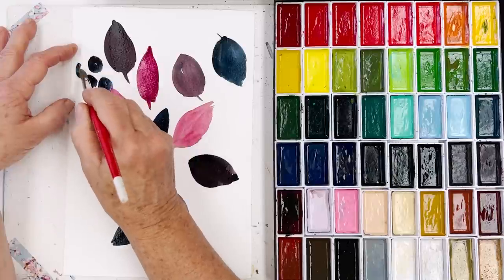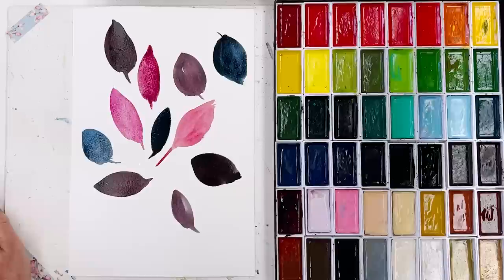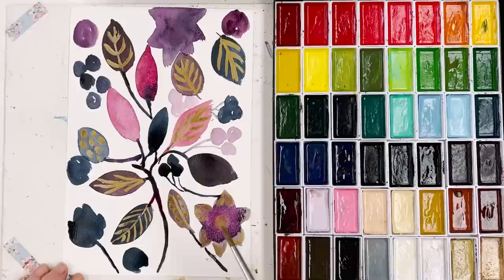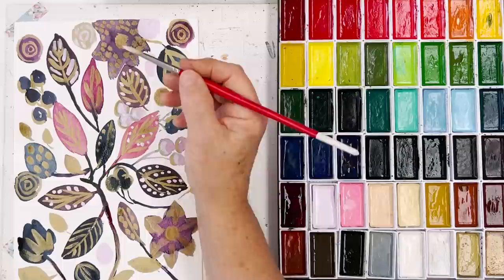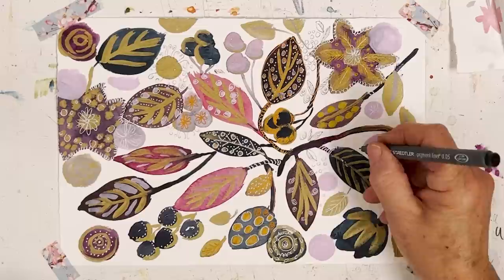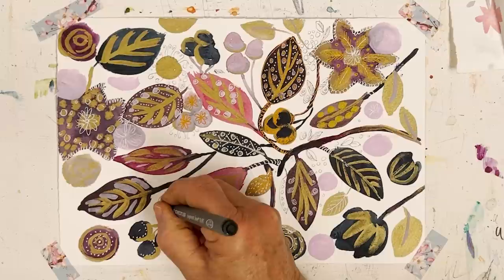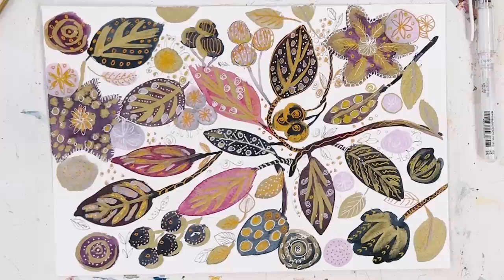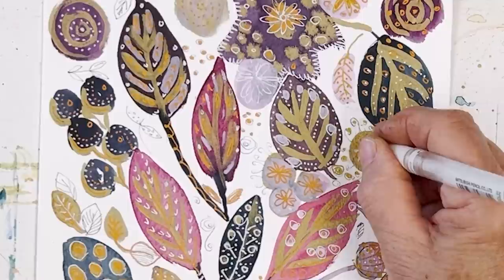Paint Leaves and Berries with Gold Accents - Mark Making Modern Watercolors for Beginners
Today I'm using my Kuretake Gansai Tambi paints to create a richly detailed and stylishly colorful whimsical leaf design to help you practice your watercolor skills. Using a relaxed and enjoyable method to embellish the rich tones of the Kuretake paint with gold accents, you'll be thrilled with your results and want to do more!

My materials for today were:

Bockingford 140lb watercolor paper approx 12 x 9 inches
Kuretake Gansai Tambi watercolor paints
Kuretake Starry Colors
Signo Gel Pen Set

00:00 Introduction
00:43 Painting the basic shapes
06:00 Adding stems and more shapes to balance the composition
07:47 Adding a layer of gold paint
14:45 Adding highlights
18:38 Detailing with black fineliner and metallic pens
40:28 Final touches, with close-ups to show the details

SUPPLIES

SOME FAVOURITE SUPPLIERS